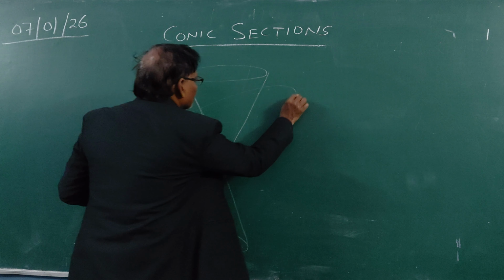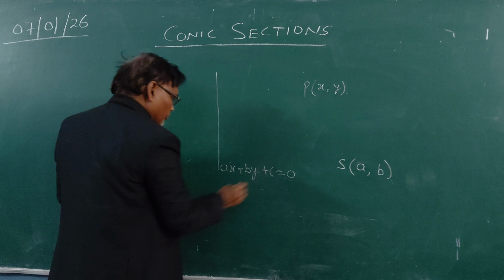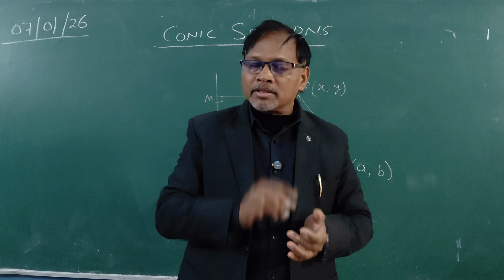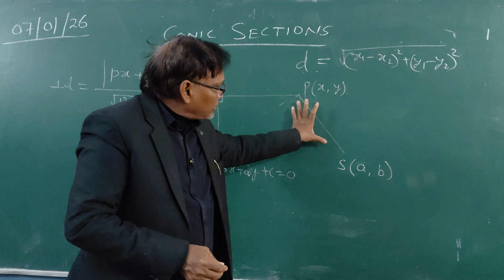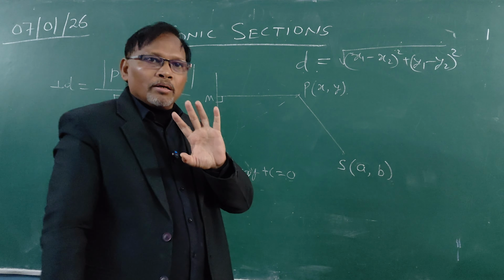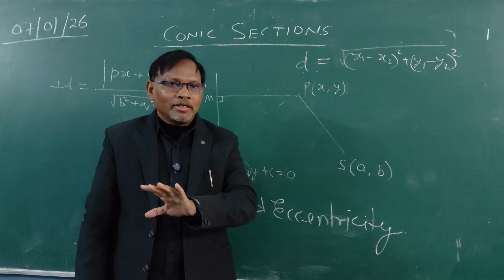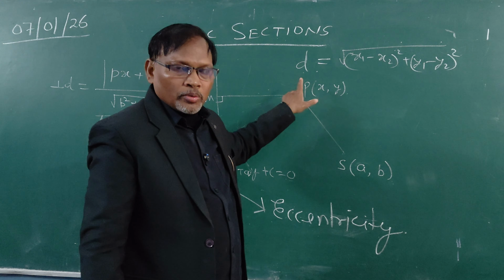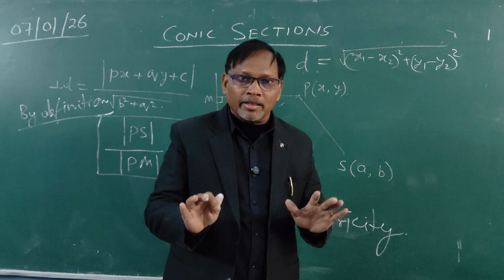Introduction of Conic section Class 11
Introduction of Conic section